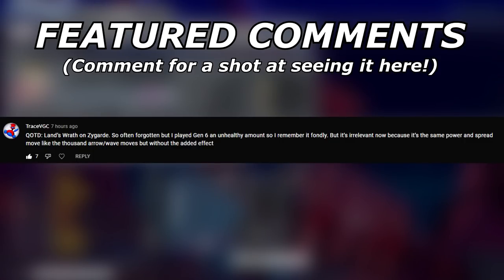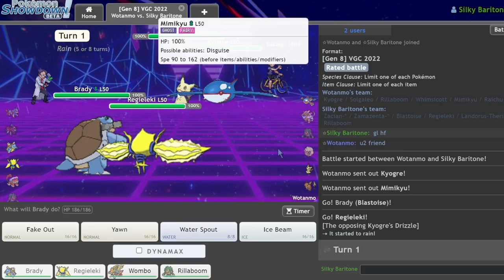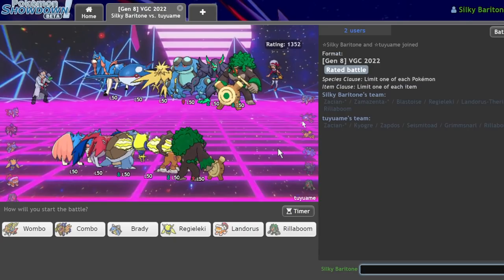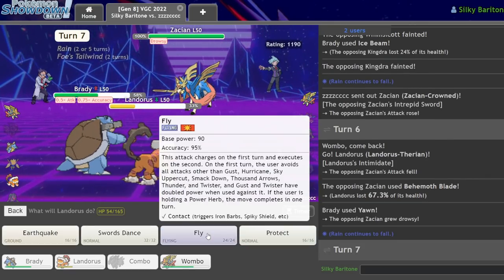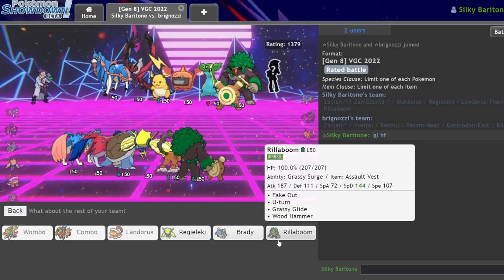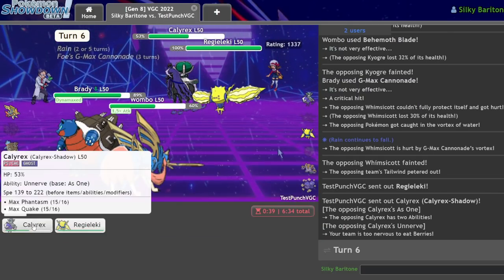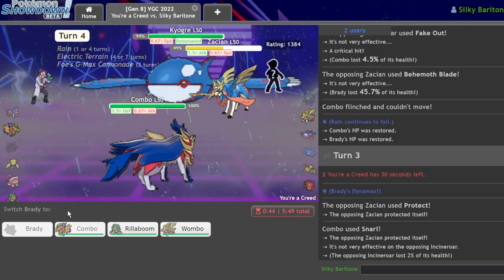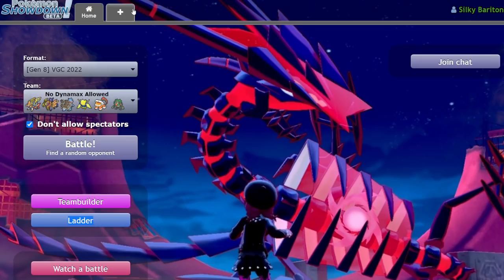I Used ZACIAN And ZAMAZENTA... And It Was GOOD? | Pokemon Sword and Shield VGC 2022 Showdown Live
Let's experiment with double dog! Unfortunately it goes better than expected...

TIMESTAMPS:
0:00 - Intro/Team Breakdown
3:09- Solgaleo/Kyogre
9:11- Bounce Seismetoad
11:00 - Swordfish
14:32 -  Doggy Darko
17:40- Rotom H has no fun
20:31 - The Quan Machine
23:57 - Doggy Darko 2
26:06 - Seismetoad guy is back
31:33 - Final thoughts

5. Download and install OBS Streamlabs with my